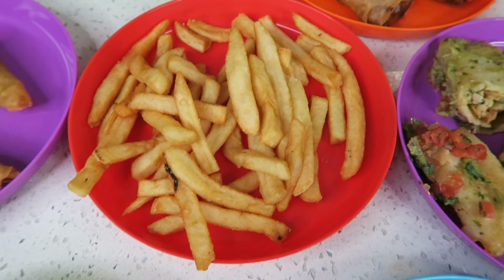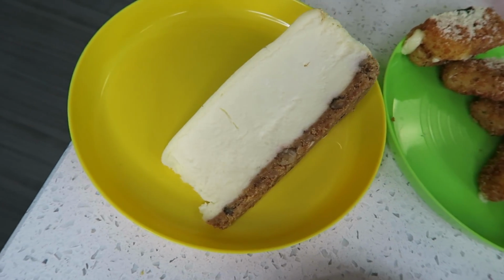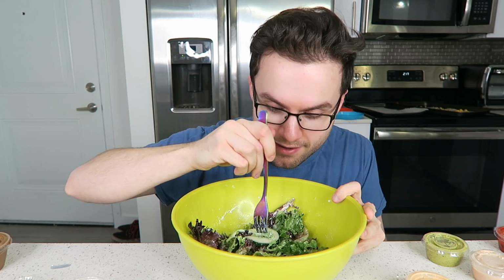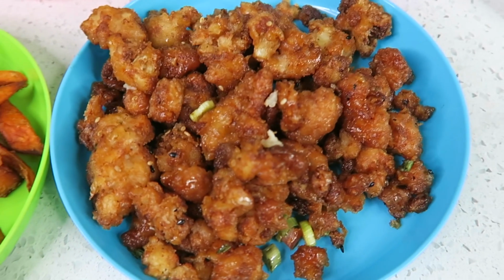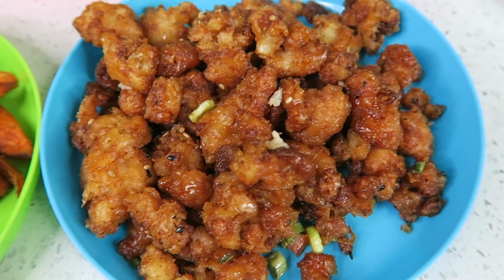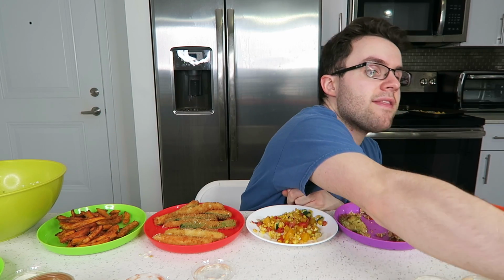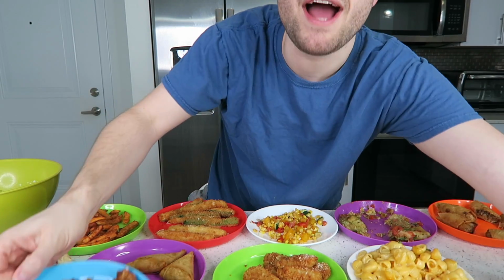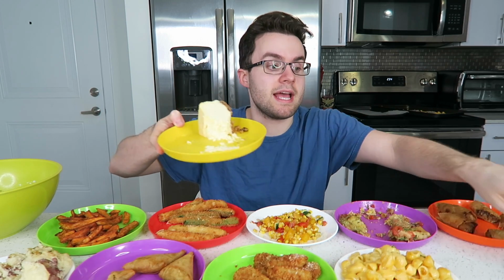Trying Cheesecake Factory's VALUE MENU!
so i decided to get every menu item from the cheesecake factory that's $8 dollars or less! the cheesecake factory value menu!

ok so this is a cheesecake factory taste test so of course everything is going to be delicious! but there were a few menu items that weren't as good as i thought they would be! like the salad lol it was very basic and definitely needed some croutons and cheese! also the mashed potatoes were really good besides the big pieces of potato LOL

now some of my favorite items were the cheesecake, fried cauliflower, cheeseburger egg rolls and a bunch of others! the fried cauliflower really reminds me of orange chicken or sweet and sour chicken! it's so delicious and got first place! the cheeseburger egg rolls were really good but just a little greasy lol but the ranch really made them taste amazing! and the cheesecake i got literally was so good and was honestly one of the best things i've ever eaten!

overall the cheap less expensive items from the cheesecake factory menu were really good! most of them are appetizers or sides but a lot of the items can totally be meals as well! Please let me know what other restaurants you guys would like me to review in the comments below!